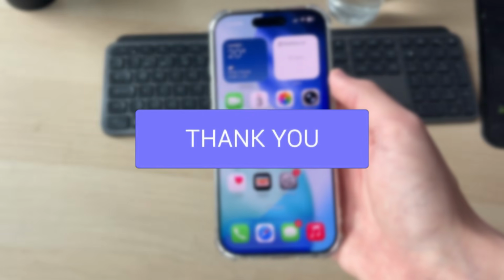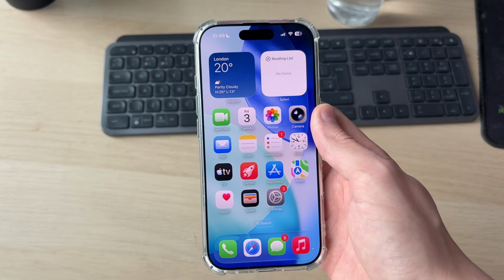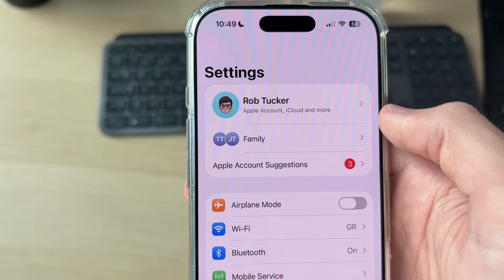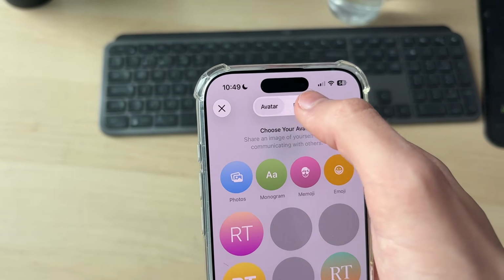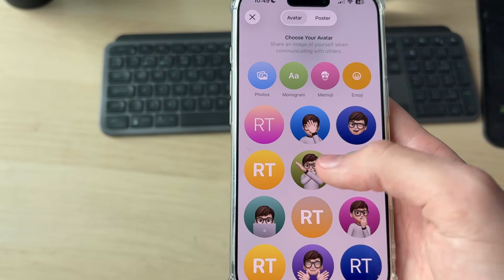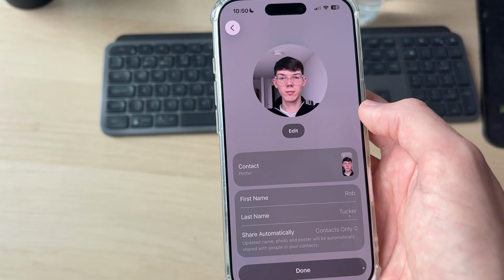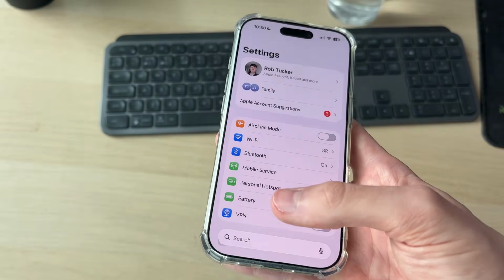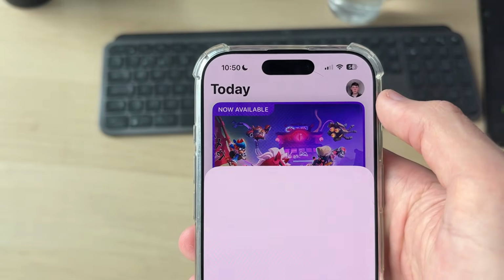How To Change Apple ID Profile Picture - Tutorial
Learn how to change apple id profile picture in this video.

GuideRealm